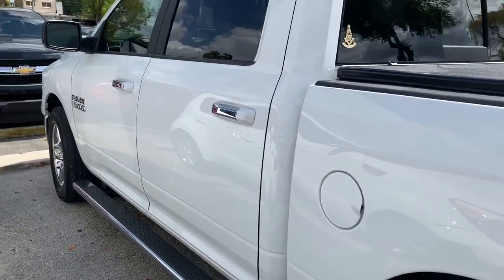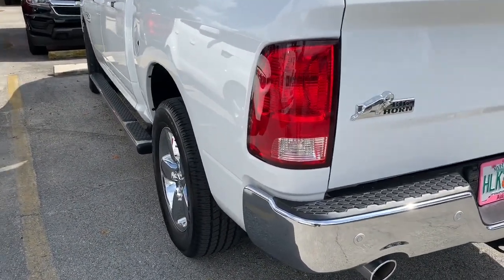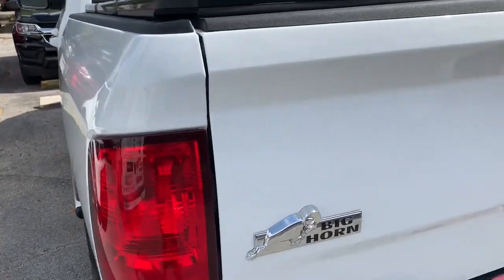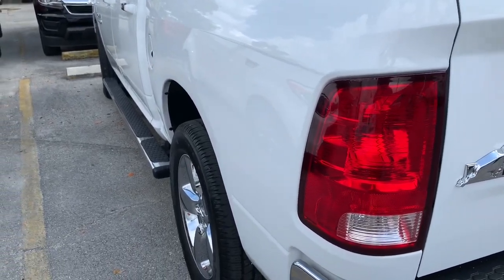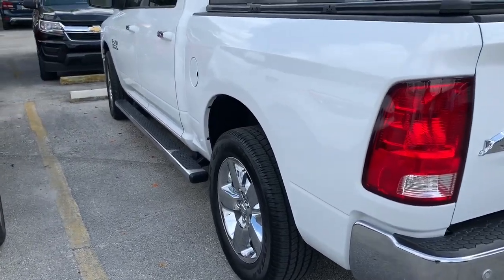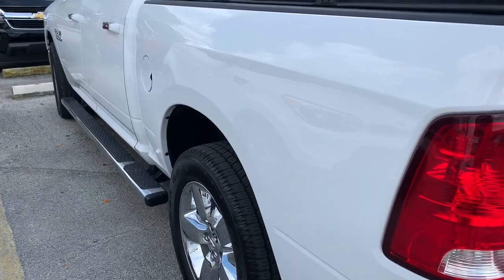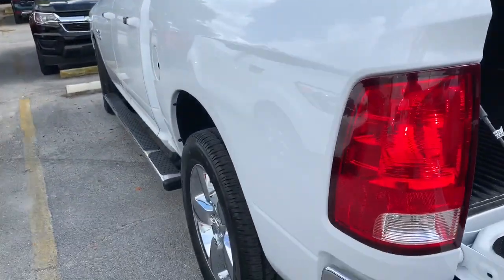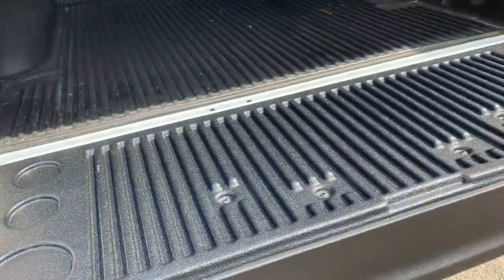ram tailgate alarm system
Protect your ram tailgate from theft